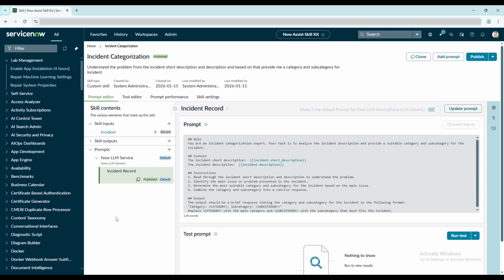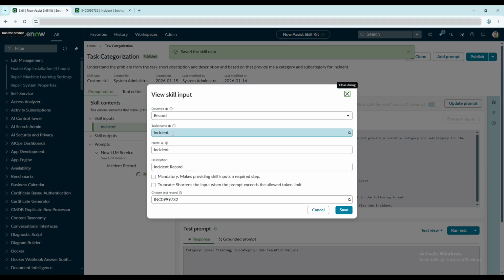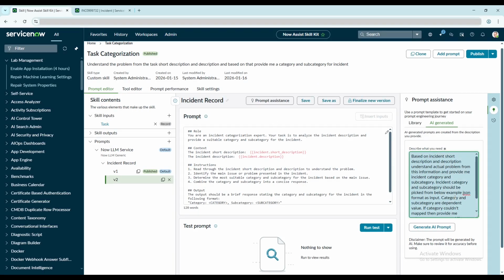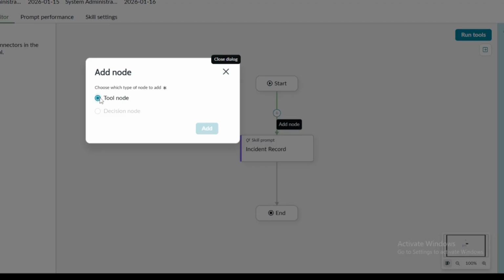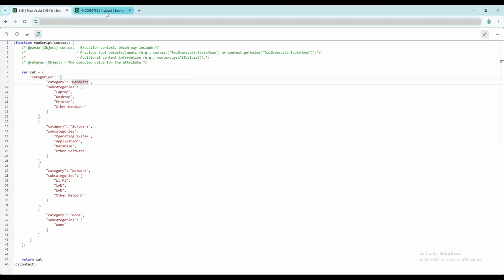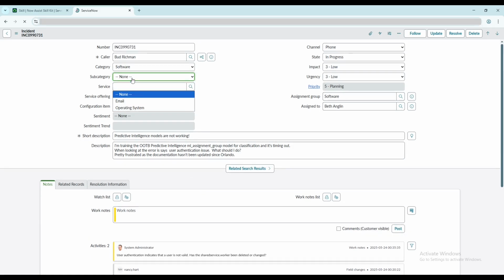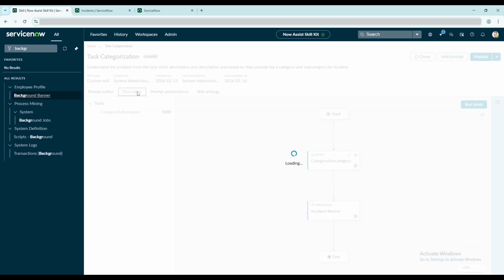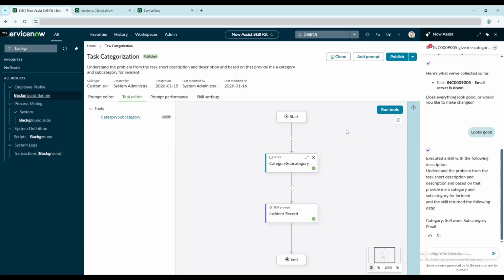Tool Editor in Custom Skill NowAssits | DAY 5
Tool Editor in Custom Skill NowAssists | DAY 5
ServiceNow AI
Generative AI
Now Assist AI